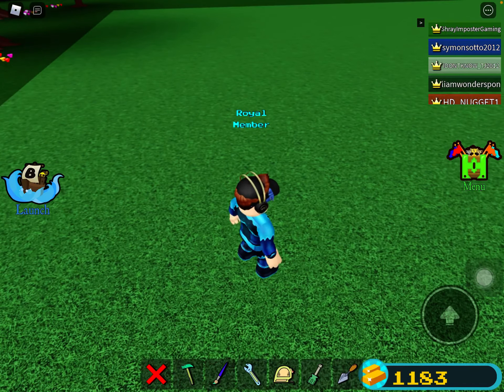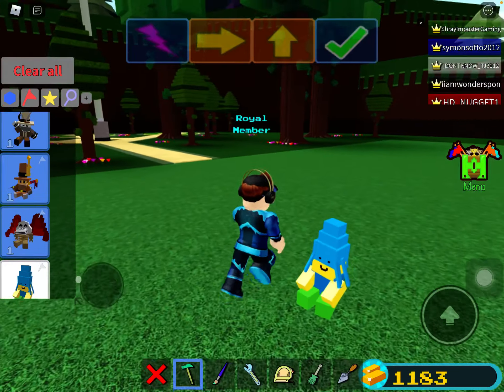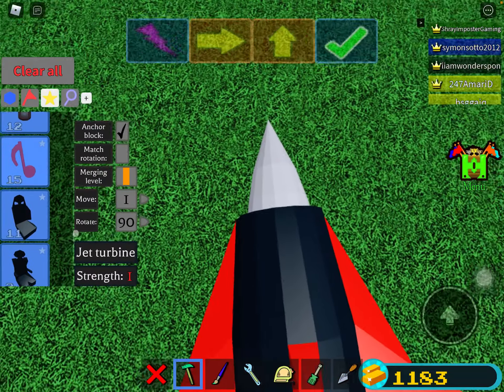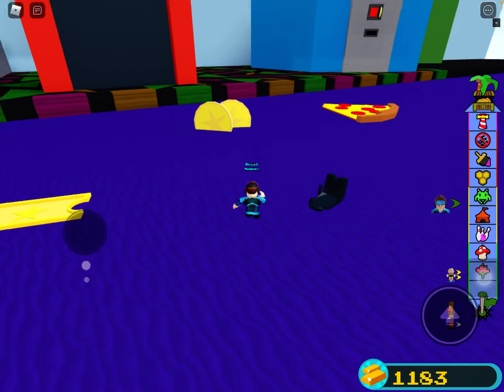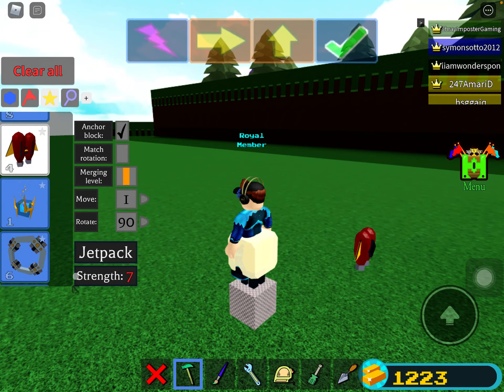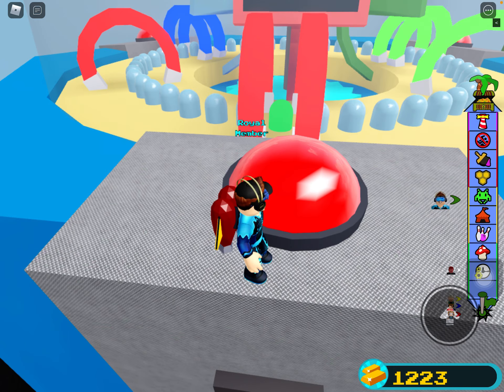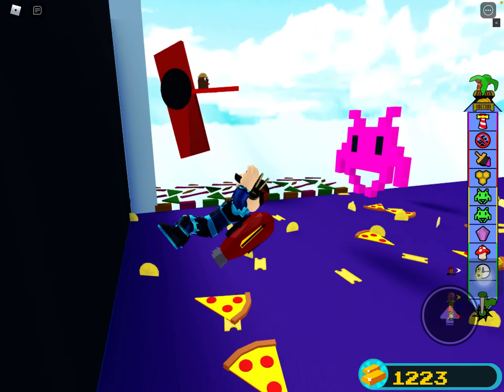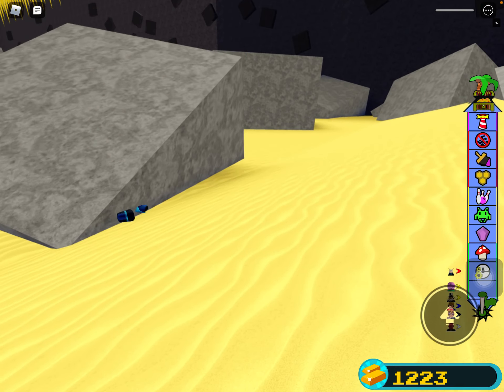Zeg plushie in build a boat roblox (how to get it)